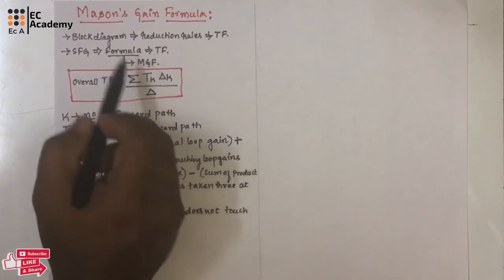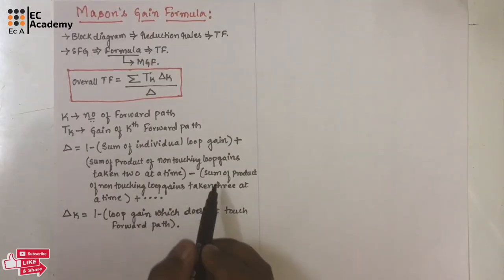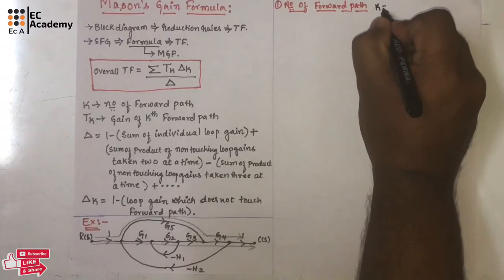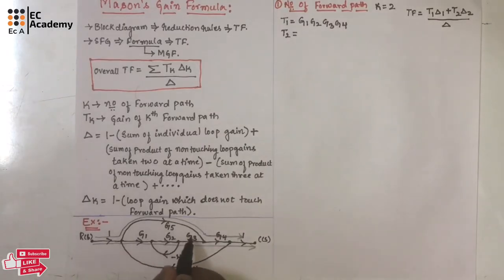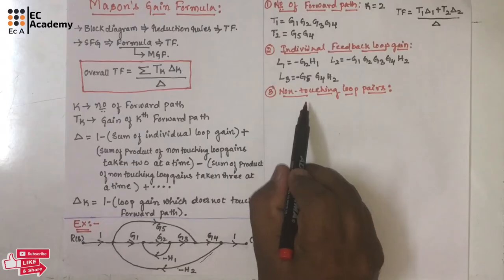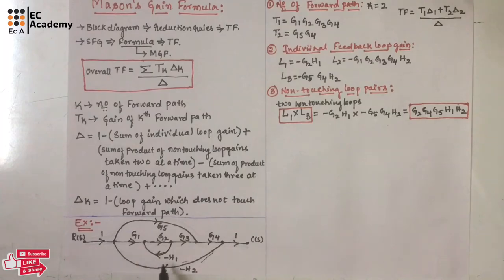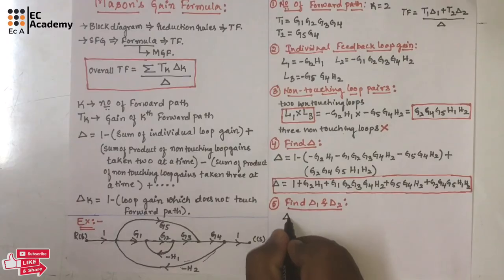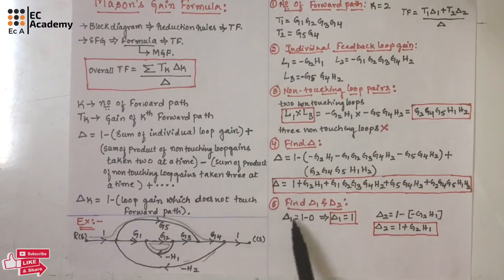#157 Mason’s Gain formula with an example || EC Academy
In this lecture we will understand  Mason’s Gain formula with an example in control systems.